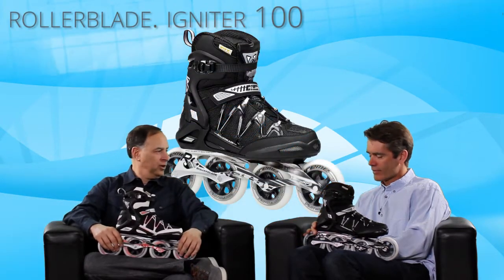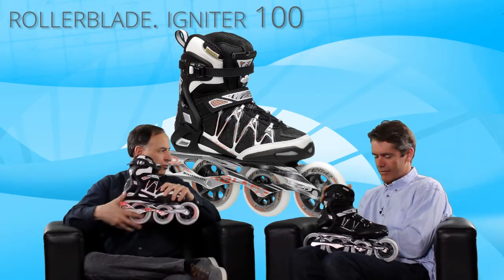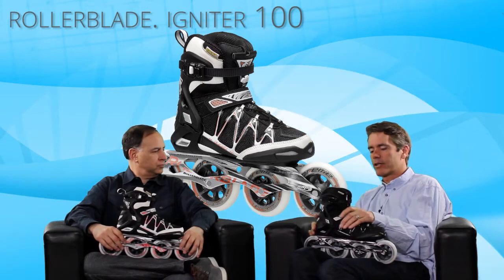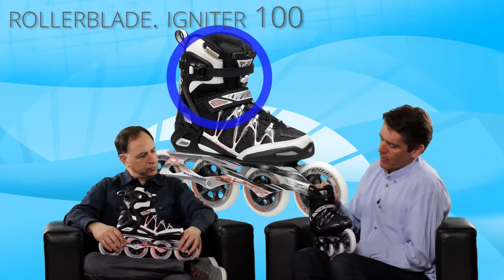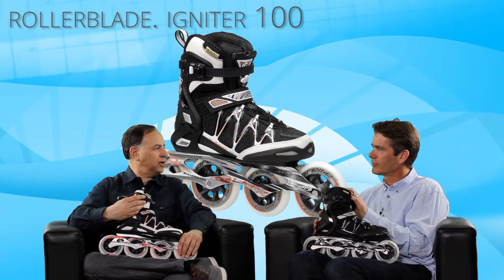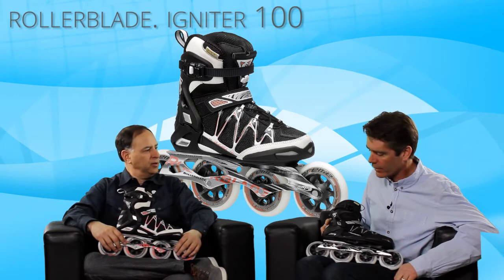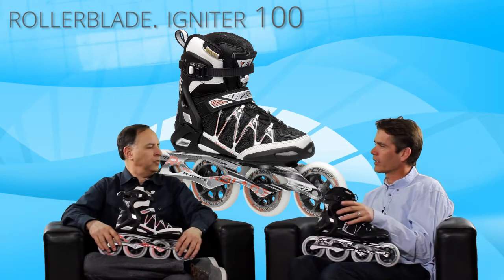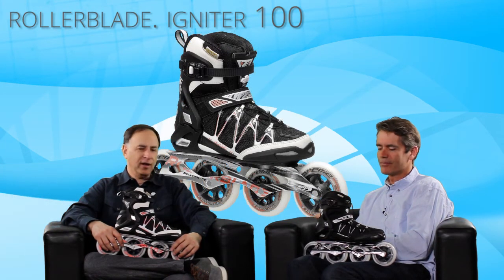2014 Rollerblade Igniter 100 Mens and Womens Inline Skate Overview by INLINESKATESdotCOM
The sun is beginning to set on the warm Spring day as the wind blows across your face. Your feet are locked inside your new pair of Rollerblade Igniter 100 Inline Skates and you have the comfort and desire to continue just a little further before the sun officially sets. With the Igniters, you're introducing your feet to a whole new level of performance and comfort. The ease of adjusting with its Speedlace System with Lace Lock made continuing that much more easier. 45 degree strap and ratchet cuff buckle have locked your heel back so that each stride sends the highest amount of energy transmission possible through the Alu frame so not a single movement is wasted. Your ankles are wrapped in the high cuff for the ultimate in stability and security and the Specialized Fit liner keeps your feet nestled inside snuggly. The 100mm wheels with a 90mm in the second slot ensures you can build up speed and have plenty of performance. The high end recreational fitness skates don't get any better than the Rollerblade Igniter 100 Inline Skates.